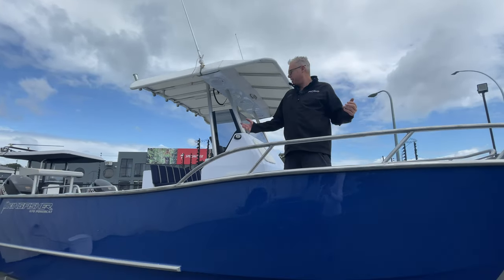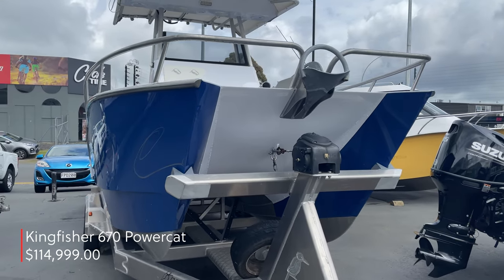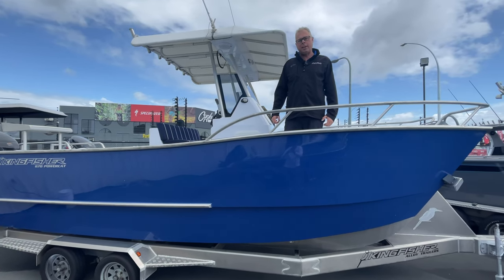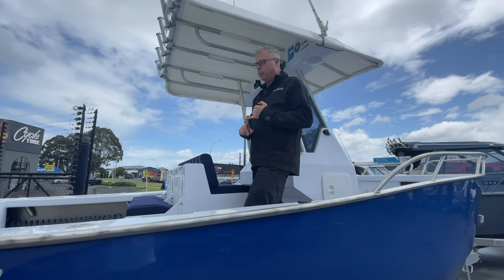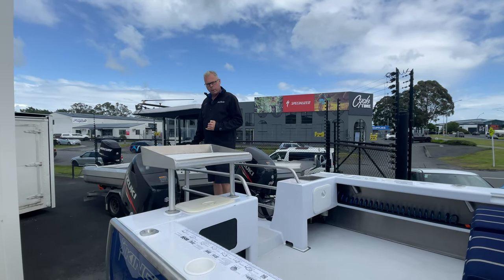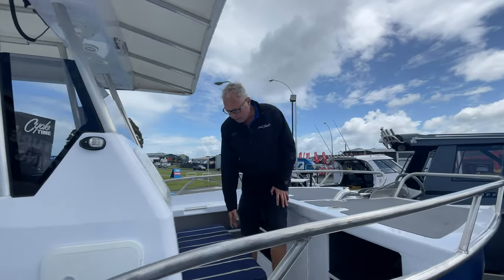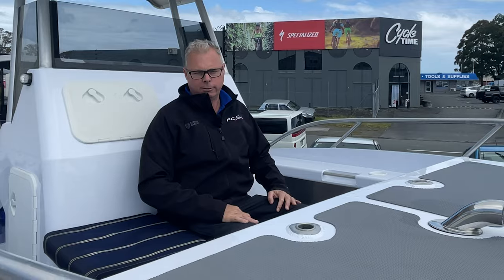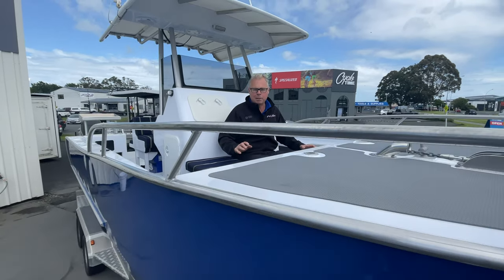Kingfisher 670 Powercat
If you are looking for a super smart looking centre console with the magic carpet ride of a catamaran then look no further. This catamaran will cater to the both the fishing and diving community with incredible water access with the platform and ladder between the motors as well as plenty of fishing space forward and aft. Or throw the bean bags on for a lazy afternoon chilling at an island this boat has it all.

Pushed along by a pair of Suzuki 90 Hp Fourstroke motors offering Suzuki's lean burn technology these motors are a great match for this boat. It also comes with a toilet that offers 180-degree views.

Sitting on an easy to use low maintenance aluminium trailer in excellent condition.

This boat has family adventure and good times in its heart and soul and is seriously worth checking out.

2015 Kingfisher Powercat
Stable, Power-Cat for the whole family to enjoy!
Features include:
- Twin 90hp Suzuki 4 Stroke Engines 98hours and 103 on other
- Alloy Tandem Trailer (Braked) with Power Winch and Spare Tyre
- Drum Winch Dash Operated
- Twin Underfloor Tanks
- Raymarine Electronics
- Raymarine VHF
- Stereo
- Toilet
- Live Bait Tank
- Transom Walk Through
- Ample Seating
- T-Top
- Washdown Hose With Sink